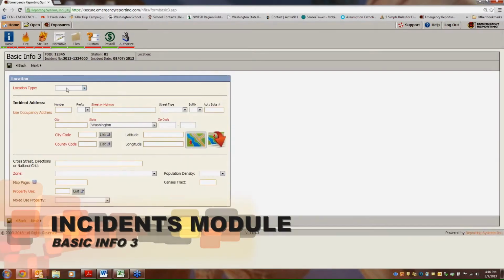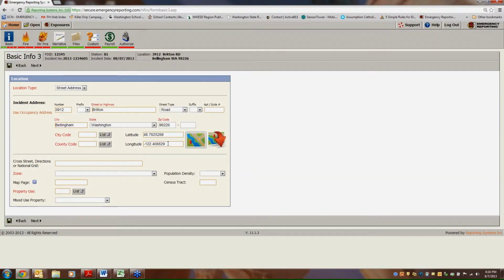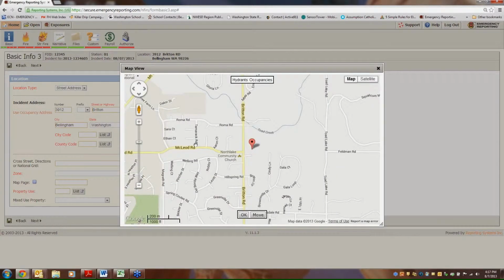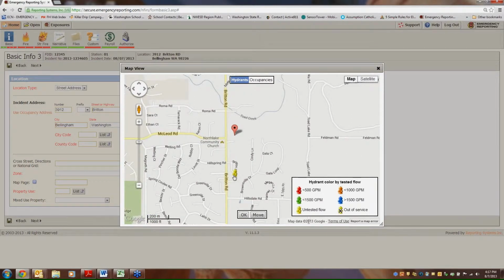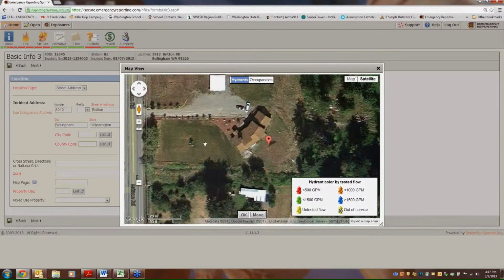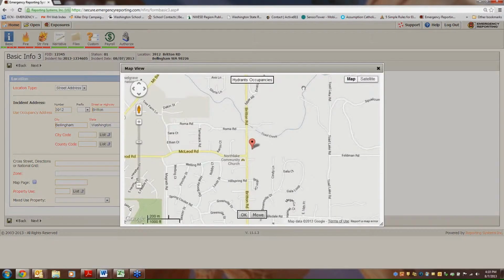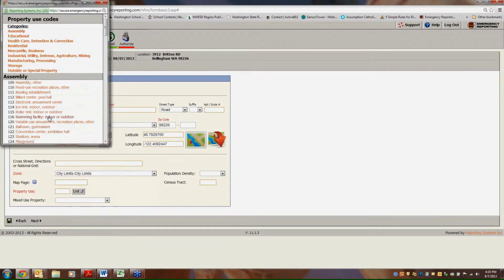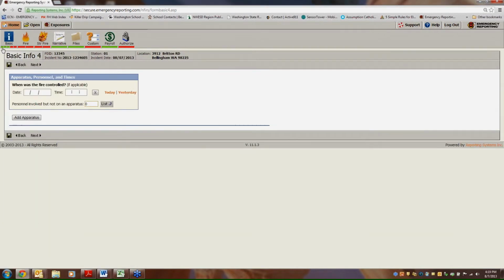Incident Module: Basic Info 3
Emergency Reporting guides you through the steps for completing an NFIRS validated report. Basic Info 3 begins to collect geographic information about the incident.